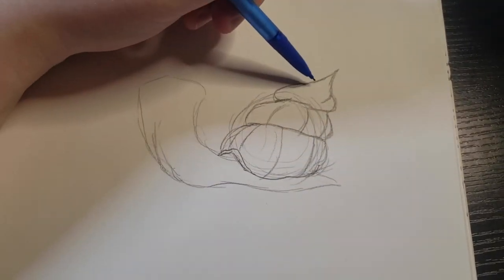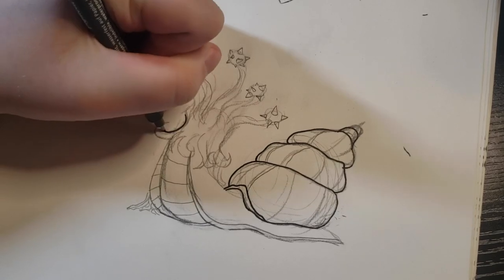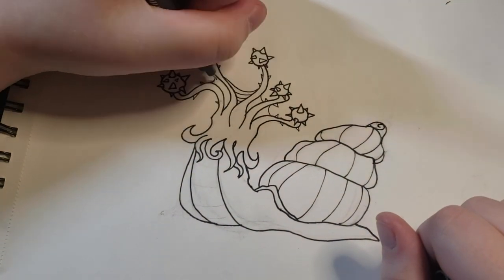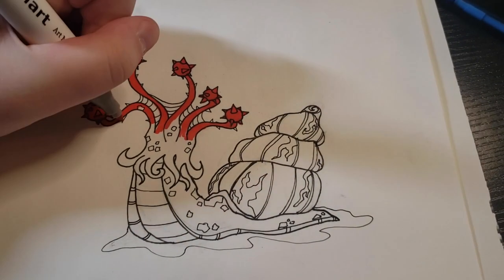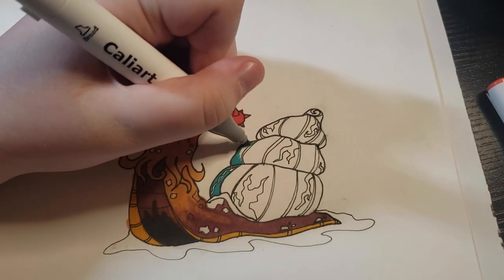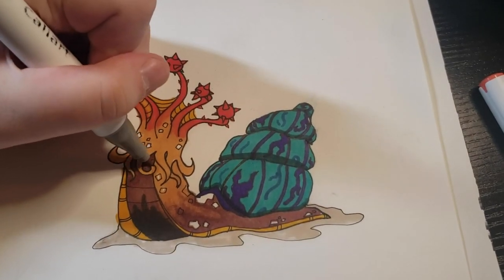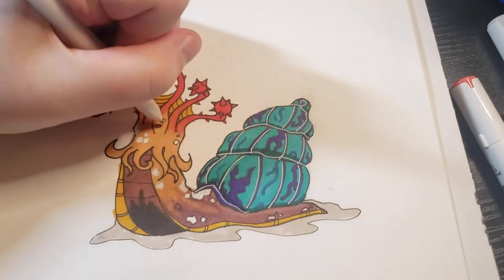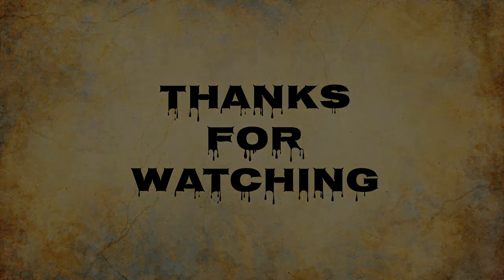Of Cryptids and Creatures (ep5) Flail Snail